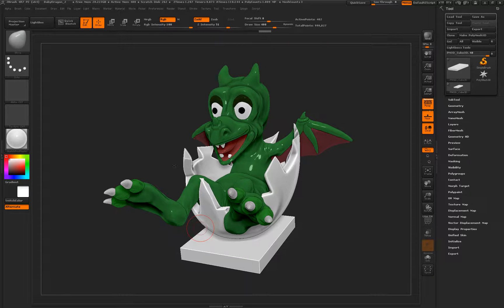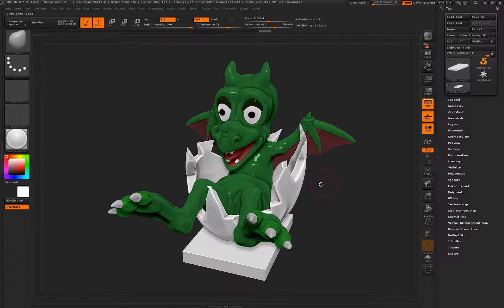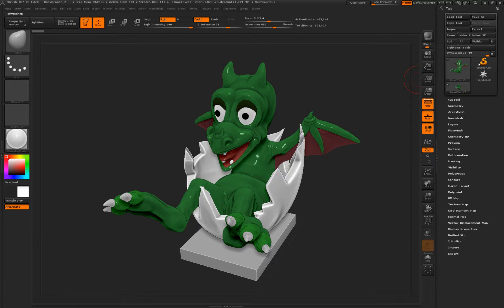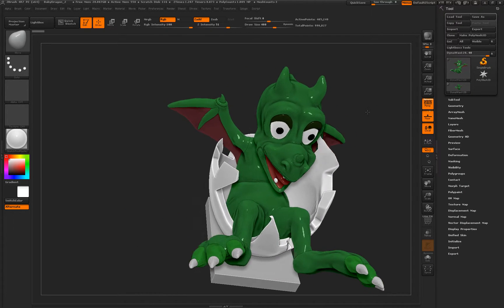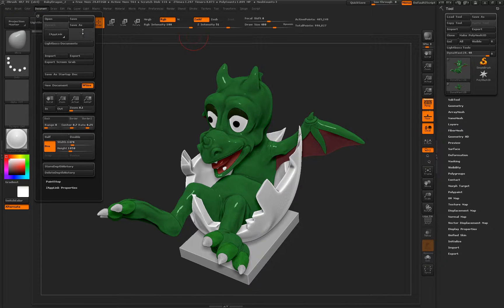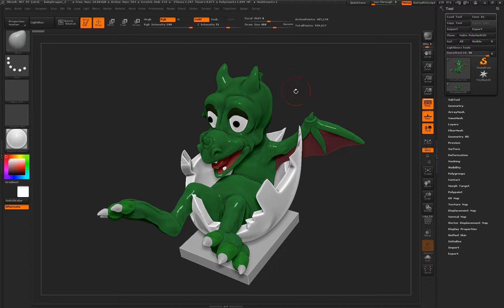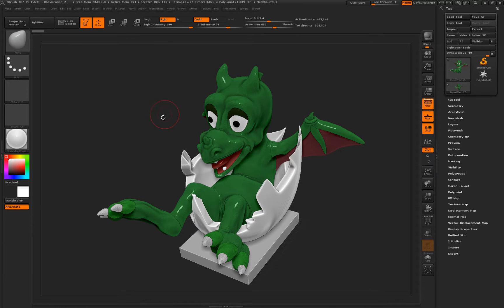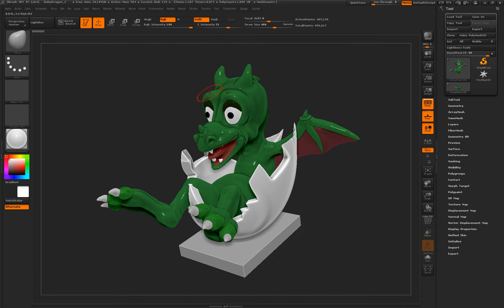Zbrush Saving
Jump to 2:20 to skip my explanations and just find out the answer.

Or just hit CTRL - S like in most programs and it's the correct type of save if you want to save the whole project and lose nothing.